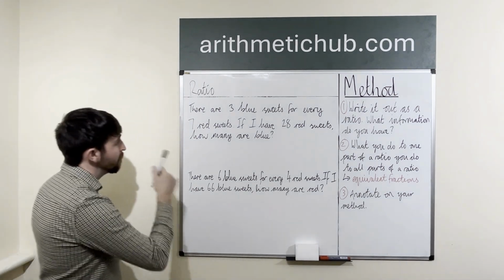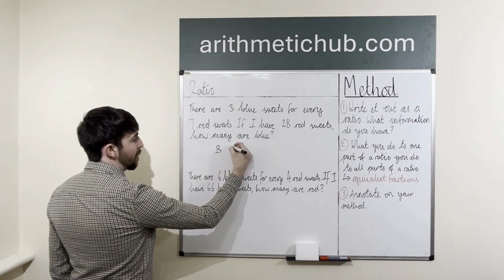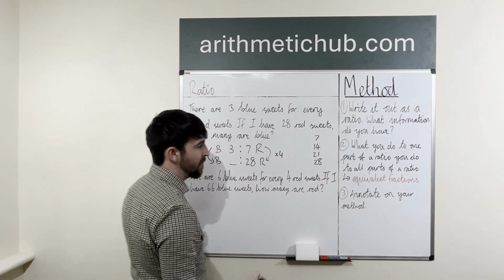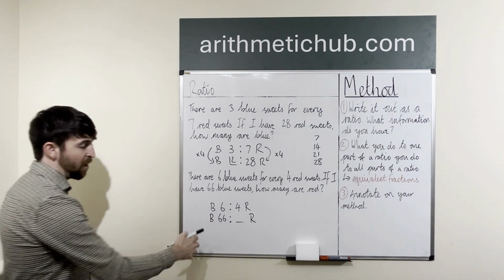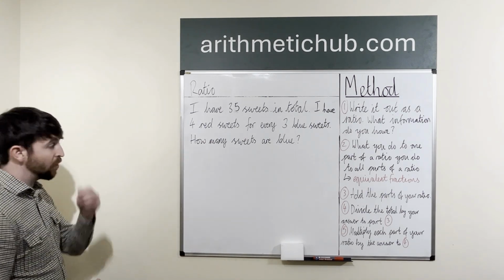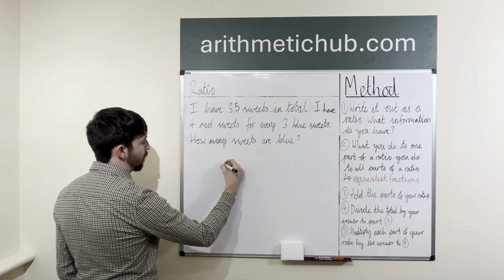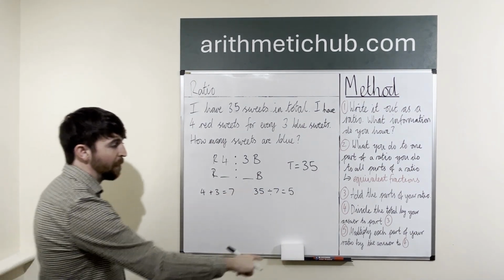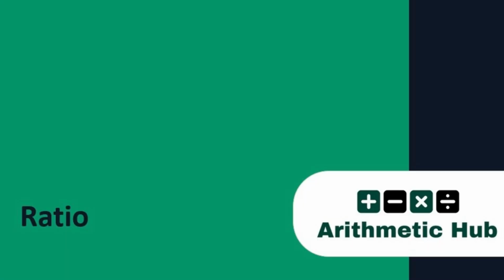How to answer ratio questions Key Stage 2 (KS2) – Arithmetic Hub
0:00 Introduction
0:14 Method
1:23 3 blue sweets for every 7 red sweets. 28 sweets are red, how many are blue?
3:18 6 blue sweets for every 4 red sweets. 66 sweets are blue, how many are red?
5:09 35 total sweets, 4 red sweets for every 3 blue sweets. How many sweets are blue?